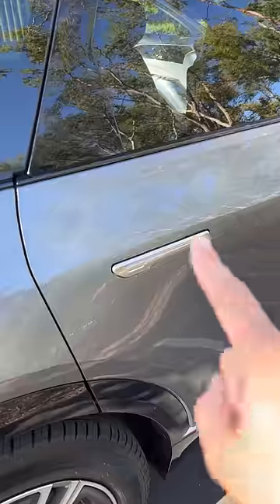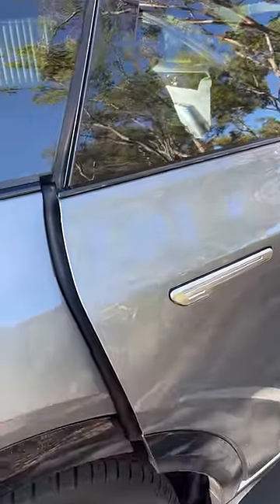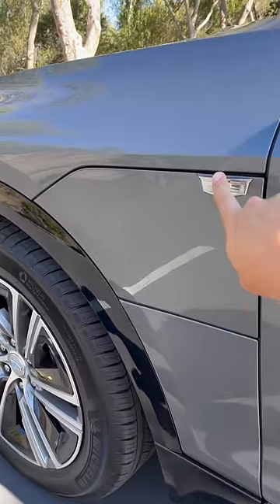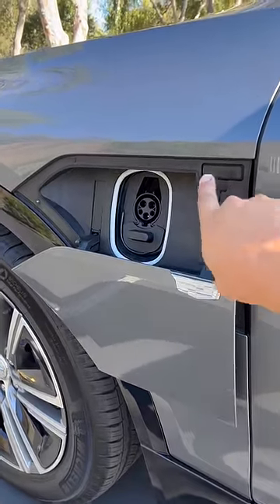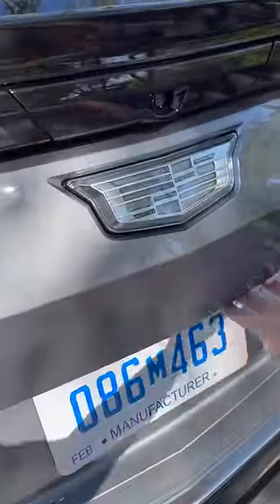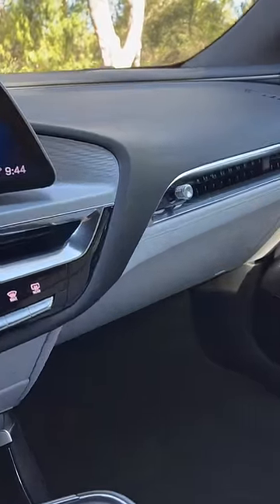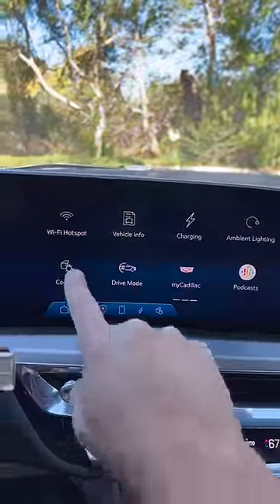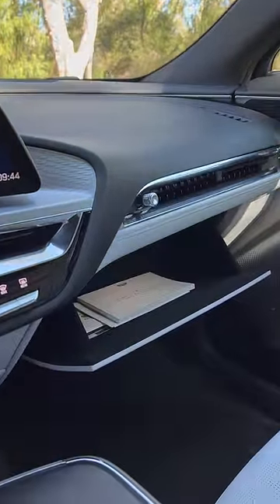Cadillac Lyriq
Cadillac Lyriq short preview!